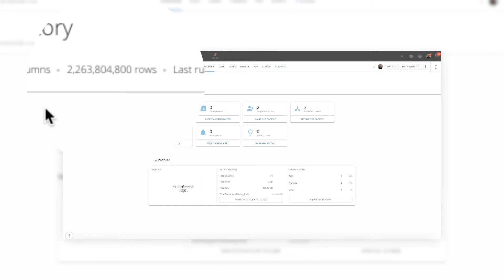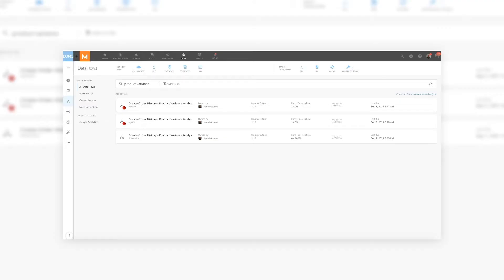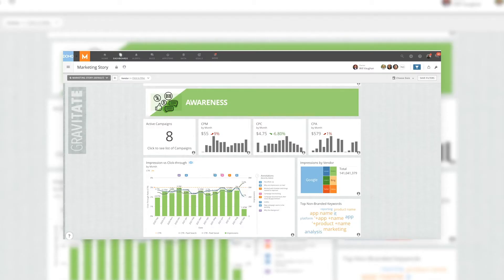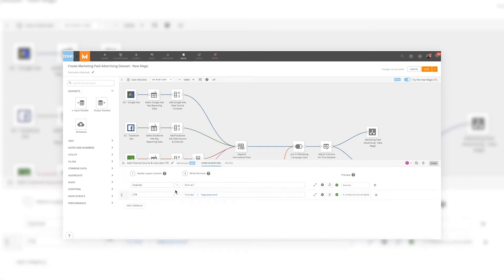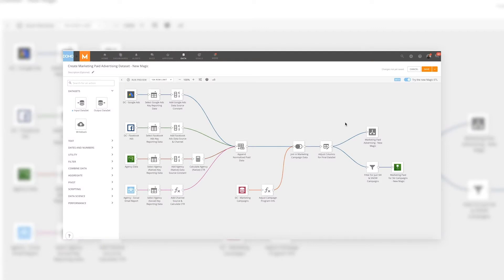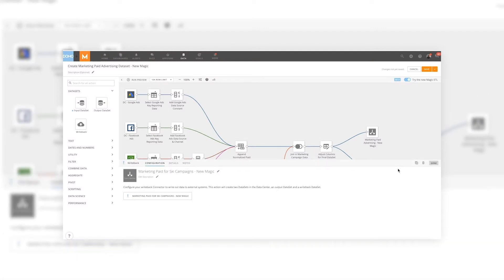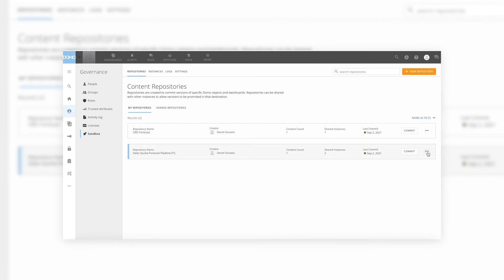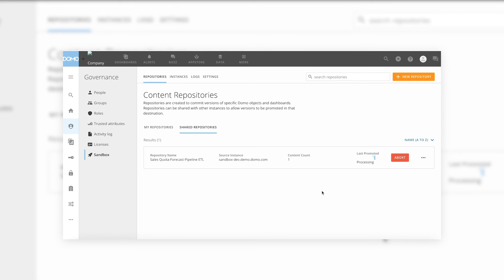Product Demo: Revolutionizing Modern BI for Enterprise Scale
Managing data and analytics at scale is the new reality for every business across the globe.

This product demo showcases several new advancements that solve the biggest data problems that come as your demands for scale continue to increase.

Watch how Domo helps you:
• Save time and avoid costly time-outs when working with large, multi-billion-row datasets
• Create a unified data ecosystem to power your business, connecting with and writing back to systems outside of Domo
• Develop, version, test and promote your data flows, cards, dashboards, and apps with no impact on production